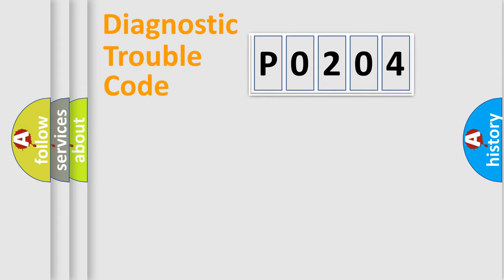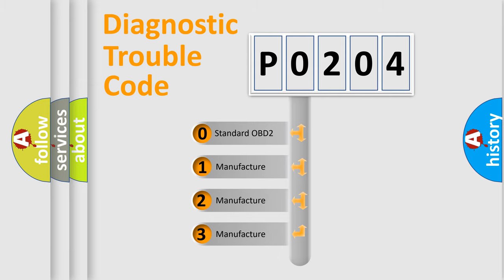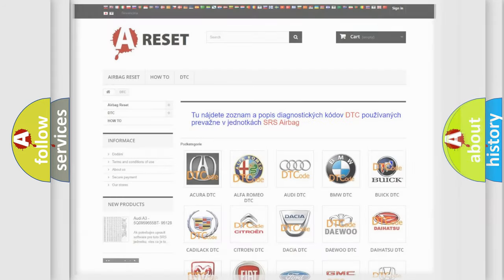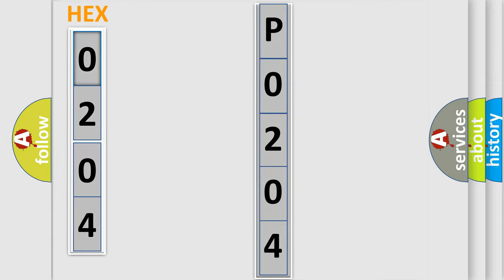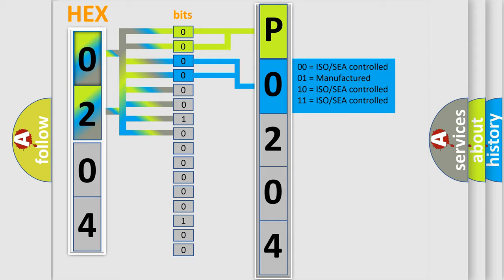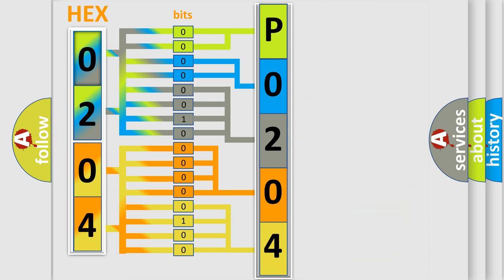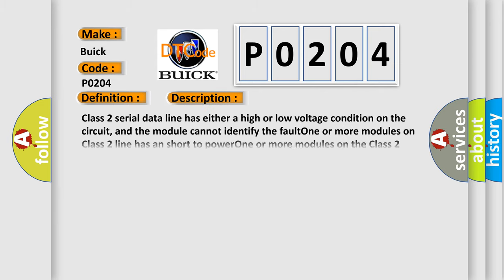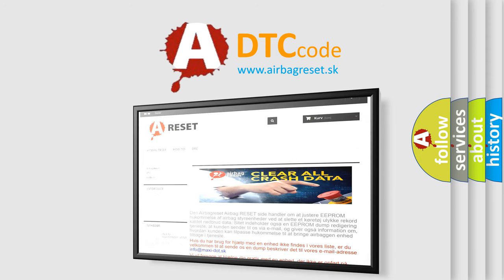DTC Buick P0204 Short Explanation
Contents:
0:21 Basic DTC analysis according to OBD2 protocol standard.
1:48 Insight into programming
2:58 A diagnostically understandable description of the Diagnostic Trouble Code
3:05 Basic error definition

Make:
Buick
Code:
P0204
Definition:
Class 2 Data Link High or Low
Cause: